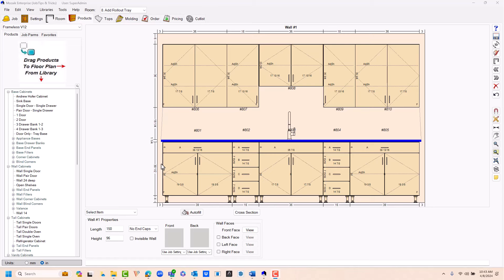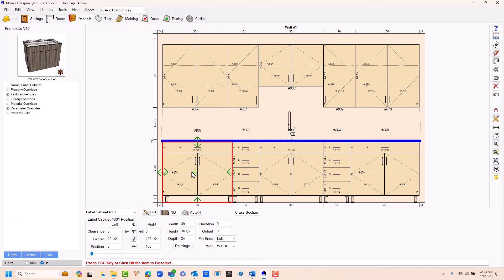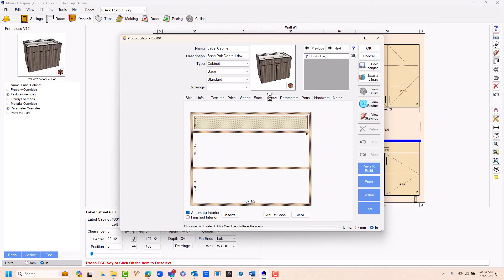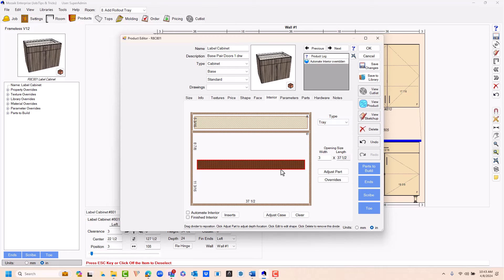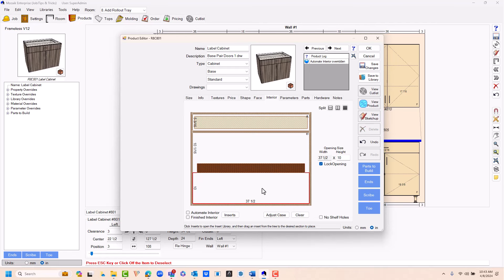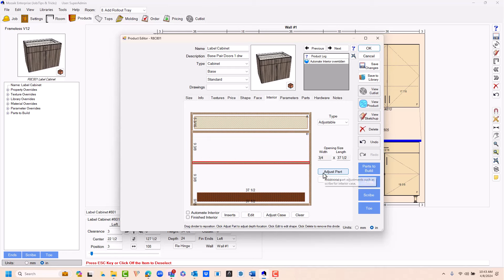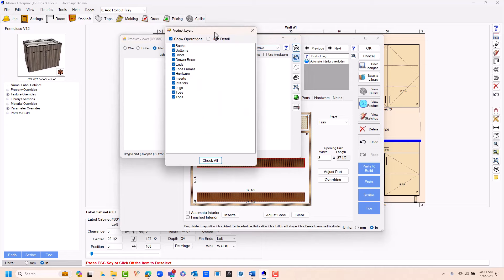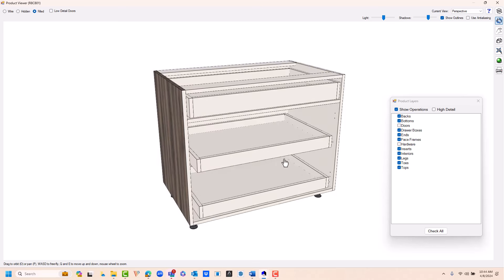Add Rollout Tray